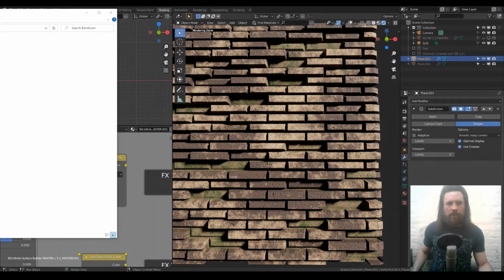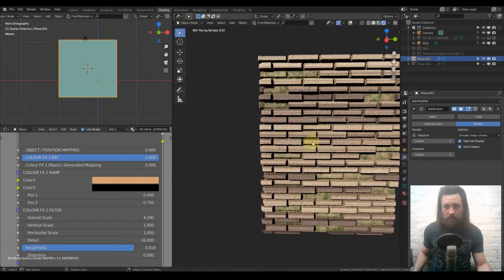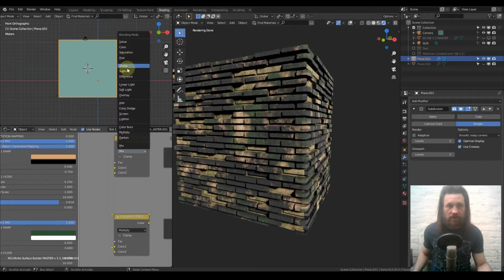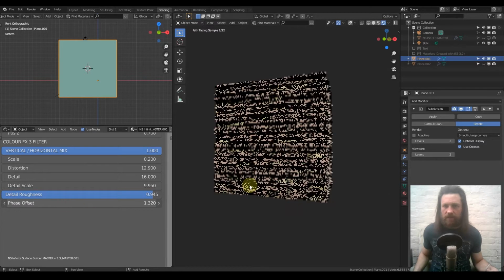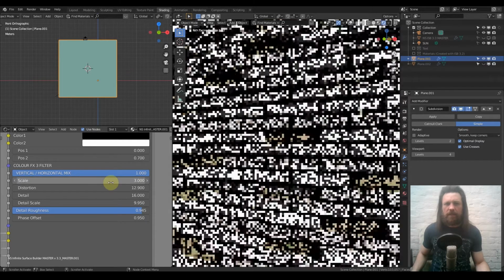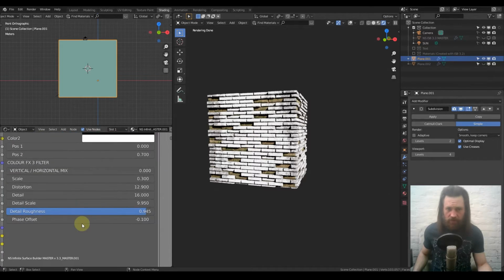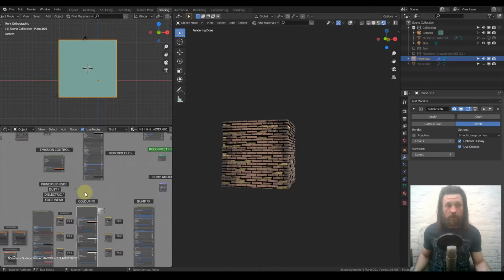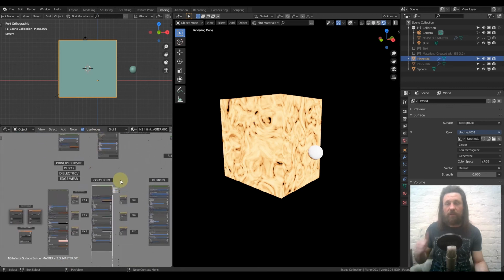NS The Infinite Surface Builder v3.3 Tutorials Part 5 - Colour FX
In Part 5 I take you through the Colour FX node and explain how best to use them. I also decide to cover the Emission Control node group in this tutorial rather than it's own tiny one.